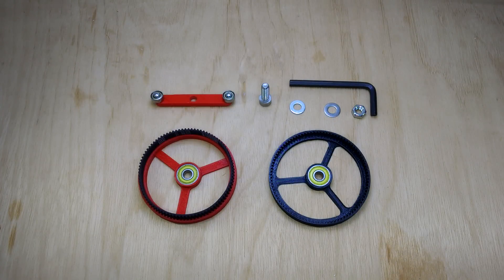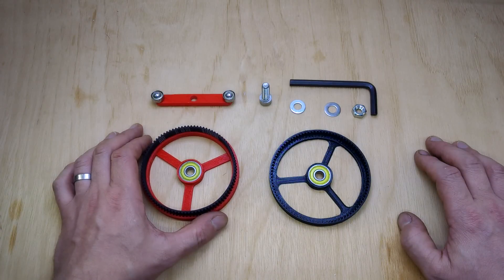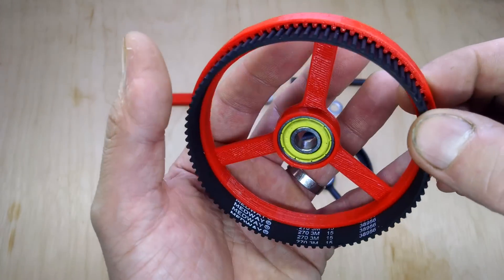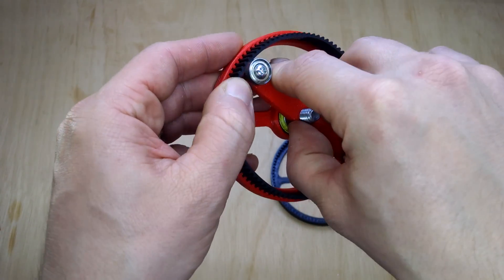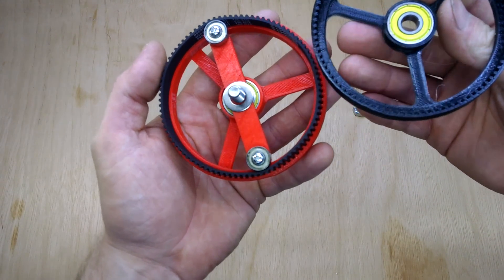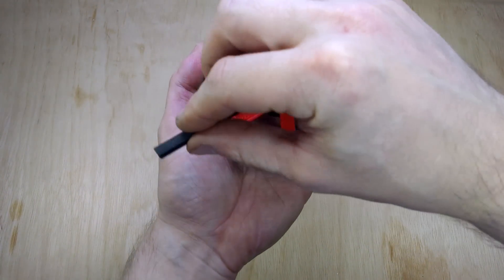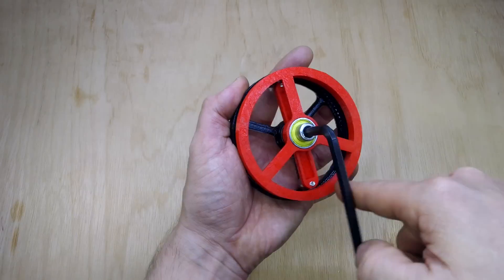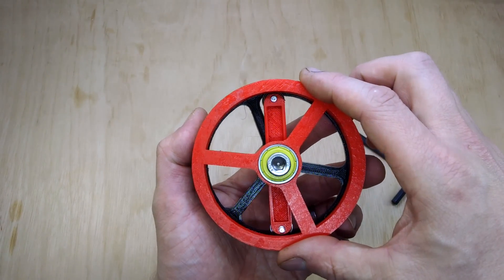3D Printed Harmonic Drive / Strain Wave Gear Using Timing Belt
After being inspired by a recent Hackaday article on hypercycloidal gears I looked into harmonic drives / strain wave gears. Other people have made their own and even 3D printed their parts. However, the flexible splined "cup" looked like the hardest part to make so I wondered if it could be made by constraining a closed timing belt against a flat disk. Seems like it works in principle!

I know there are limitations as to what desktop FDM printing can do but given the proliferation of 3D printable small robot arms, with the right bearings this might be a nice little mechanism to open up the range of motors that can power these hobby robot arms. There may be other uses such as a high resolution panning mechanism (photography, 3D scanning...).

If there's any interest I'll put the files on Thingiverse but I'm sure others would do a better job of turning this into a load-bearing design. An openscad or other parametric part generator would be good if it got to the point of being usable design.